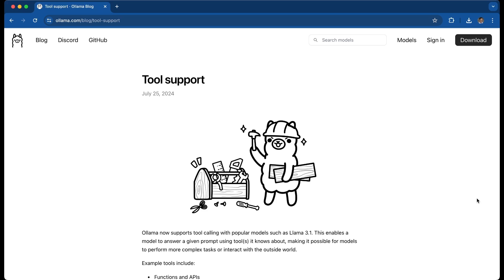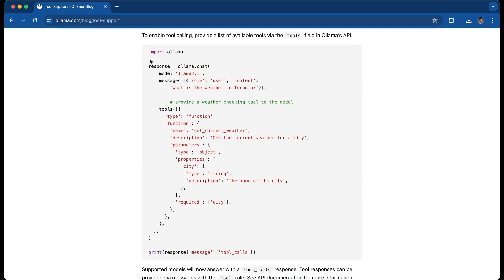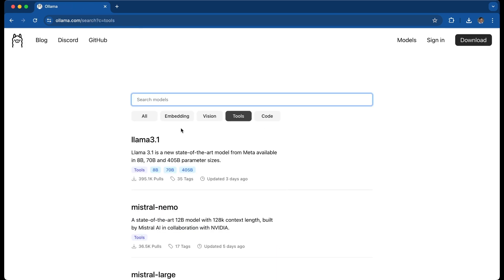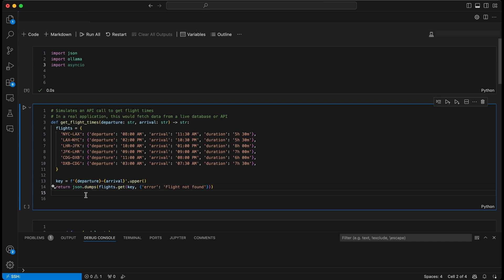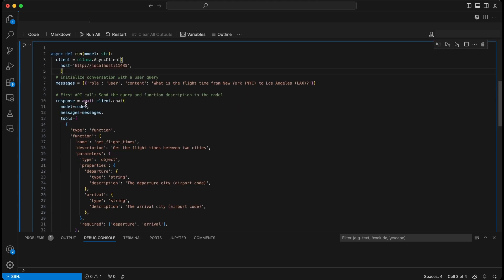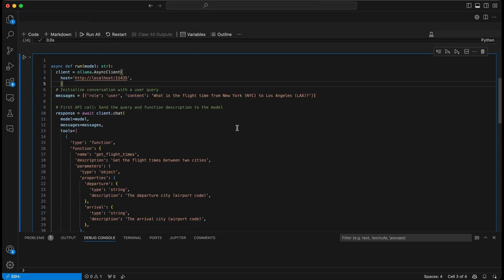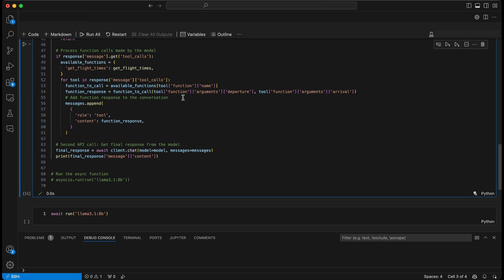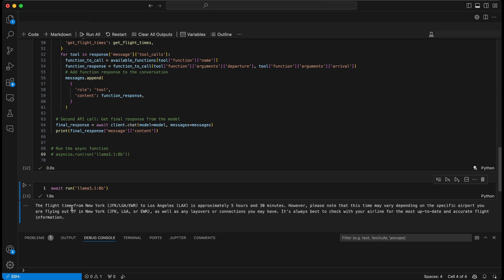Exploring fully-local tool use in Ollama and Python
I'm excited to hear that Ollama has just added fully local tools to their API on 25 Jul. They've added an easy example, so I wanted to explore it with you. It seemed pretty daunting at first, but their example is so straightforward that it isn't really all that scary.

chapters:
0:00 - intro
1:30 - code walkthrough
4:45 - outro

WHO AM I: I’m Ian, an ICU doctor and data scientist at Duke University. I think deeply about life, medicine, tech, and building things. And somehow try to achieve everything while attaining impact.